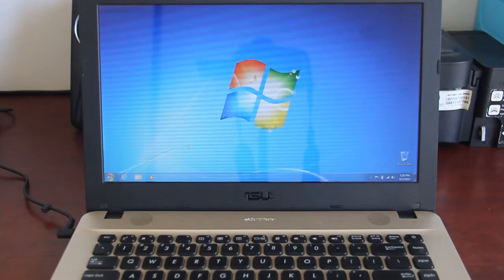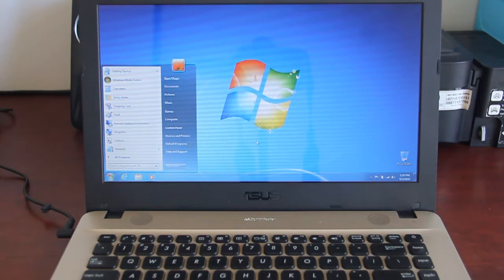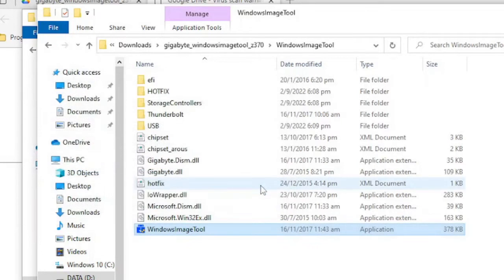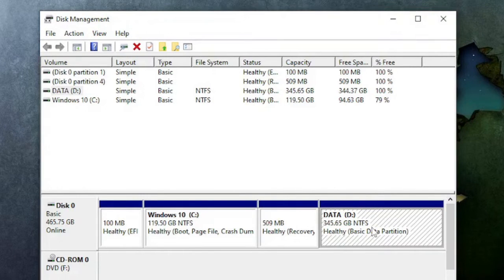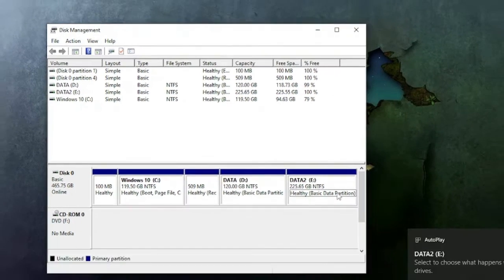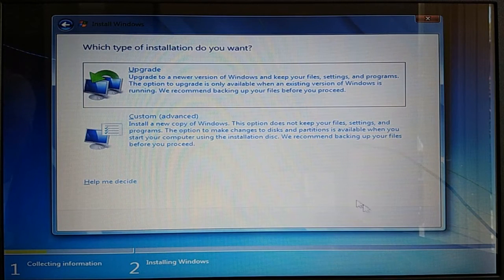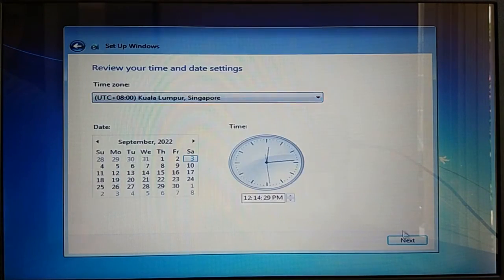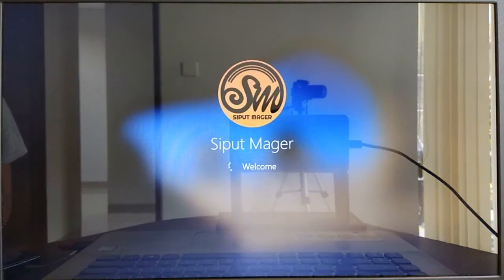How To Install Windows 7 From USB Flash/Pen Drive | Dual Boot Windows 10 and Windows 7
A complete step-by-step tutorial on how to install Windows 7 from USB flash drive in a dual-boot configuration with Windows 10 on a single-hard-drive EFI-based PC.

How To Create Windows 7 Bootable USB Flash/Pen Drive

This tutorial also presents the fix for the possible error you may encounter when trying to install Windows 7 on a modern EFI-based PC.
"A required CD/DVD drive device driver is missing"

Gigabyte's Windows Image Tool to fix the missing CD/DVD drive device driver error.

Chapters:
00:01 - Introduction
00:29 - Enable Launch CSM on EFI-based PC
00:46 - Windows 7 Bootable USB Flash Drive
01:06 - Missing DVD Drive Device Driver Error Fix
02:21 - Disk Drive Partitioning For Dual Boot Configuration
04:41 - Windows 7 Installation
06:23 - Configuring Newly Installed Windows 7
07:20 - Selecting Windows 7 or 10 on Windows Boot Manager